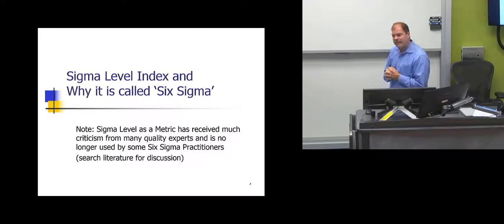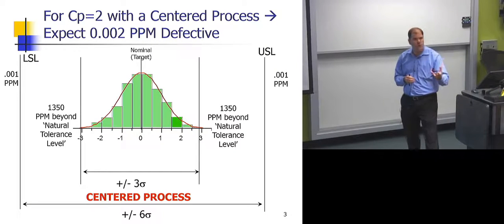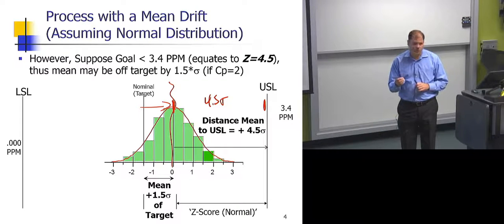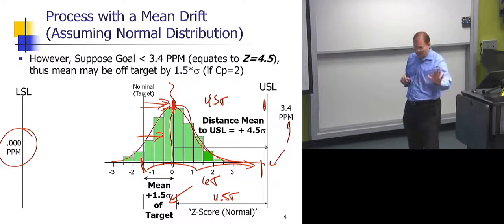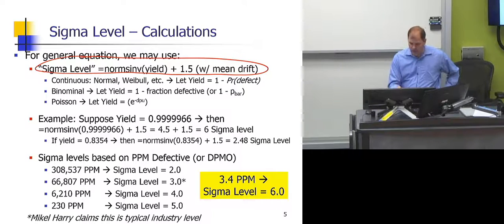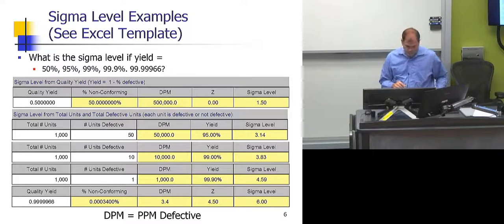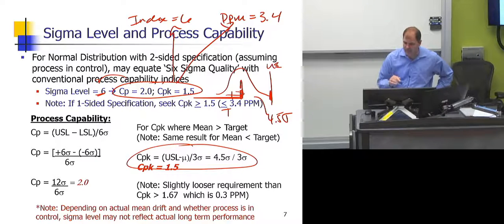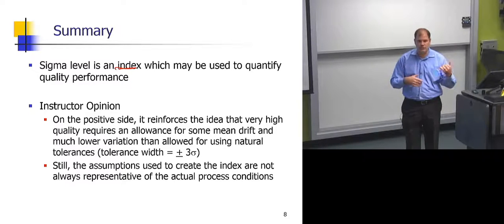Session 15b Sigma Level and 3 4 PPM Nonparametric